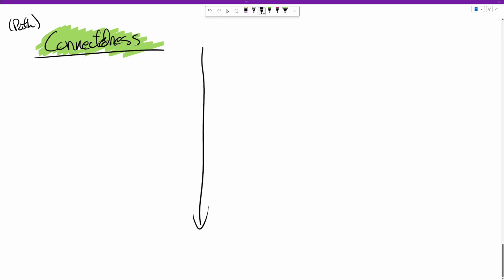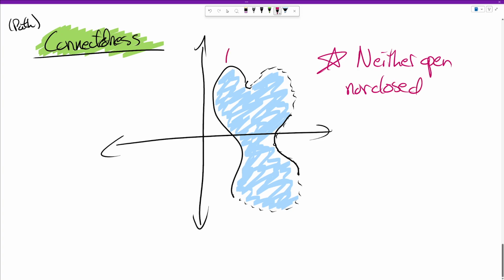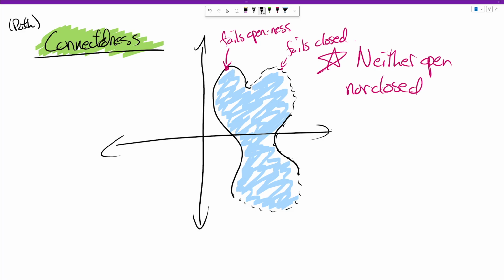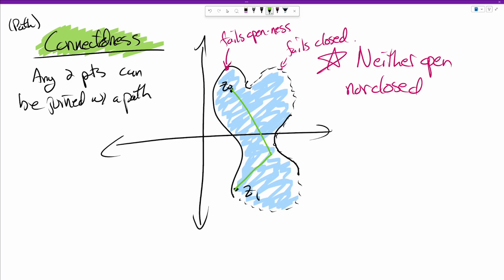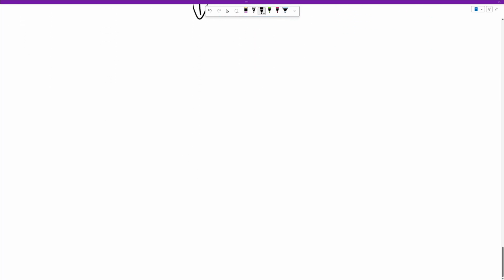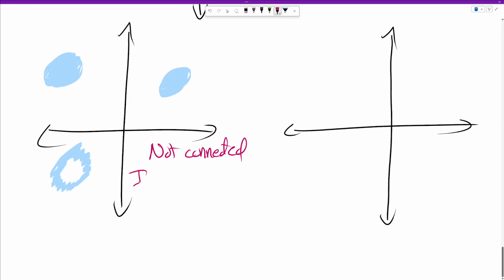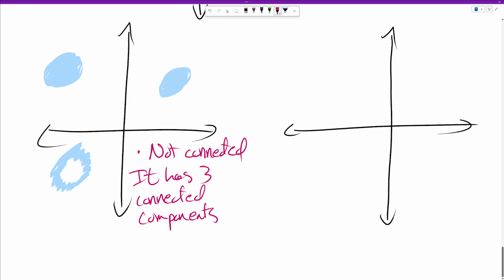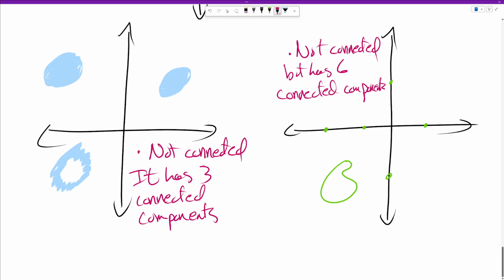Section 1.5, Connectedness